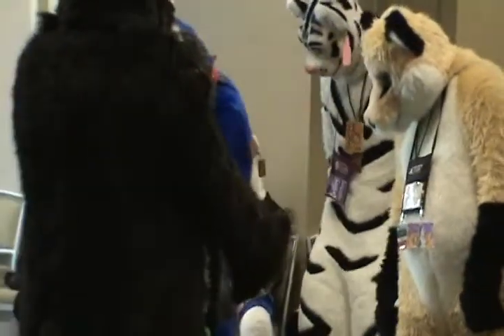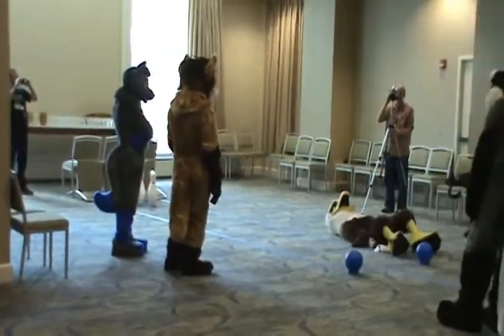Anthrocon 2010 - Fursuits Games 1.avi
52907e197de2d5f95885432fc95796bc